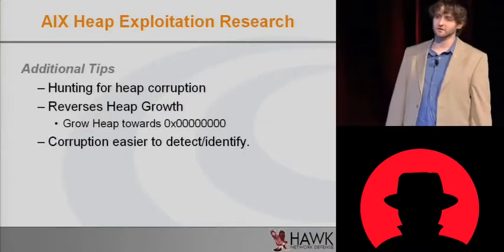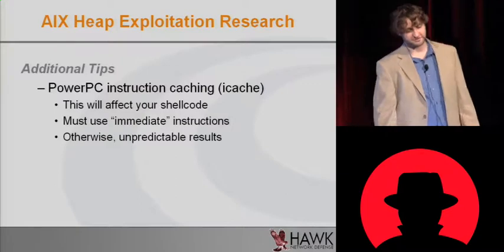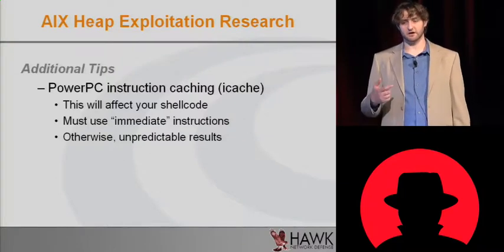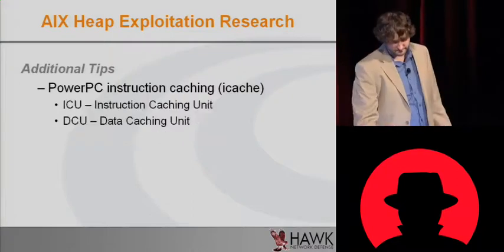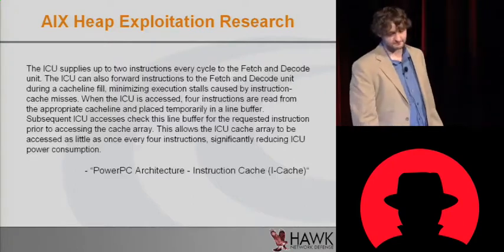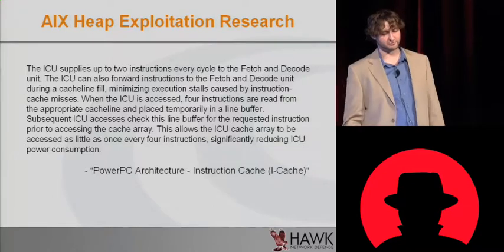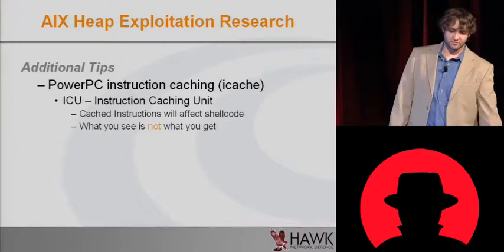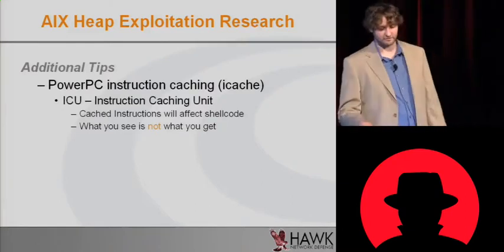Black Hat USA 2010: Advanced AIX Heap Exploitation Methods 4/5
Speaker: Tim Shelton

With the ever increasing importance of providing and maintaining reliable services for both infrastructure support as well as business continuity, companies rely upon the IBM AIX operating system. In most cases, these machines hold the most critical data available for their business which makes IBM AIX a highly valued target from a hacker's perspective. Over the past decade, hackers have increasingly focused on infiltrating valuable data such as proprietary databases, credit information, product pricing information and more. As such, the importance of protecting the IBM AIX operating system should be priority one.

Initial heap exploitation research was first documented and published by David Litchfield, in August of 2005. His paper entitled, "An Introduction to Heap overflows on AIX 5.3L" focused on AIX heap abuse within the utilization of heap's free()/rightmost() functions.

While Litchfield's method solves one scenario, there is an additional scenario that has been left out. So what is the difference between the leftmost call versus rightmost? A stack trace will show leftmost is utilized when a fresh heap segment is requested, while rightmost is utilized when the application requests the heap to remove a previously allocated chunk from memory.